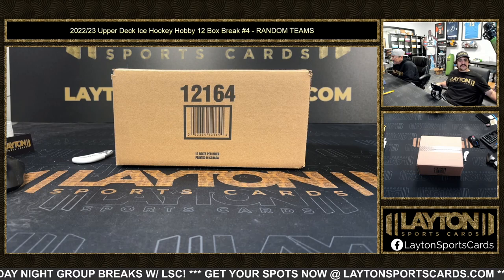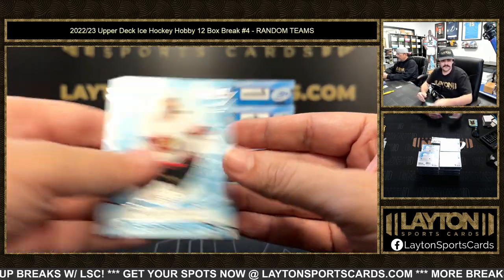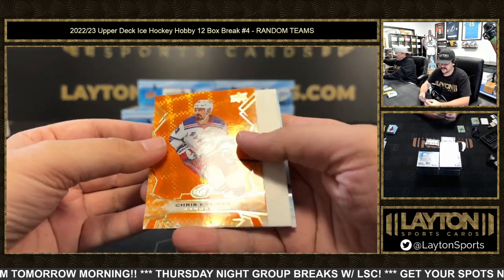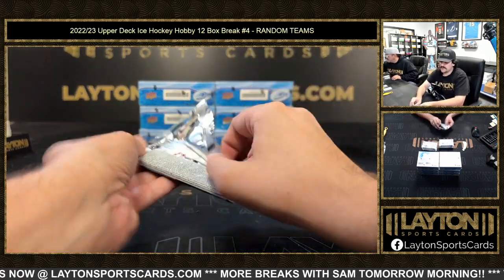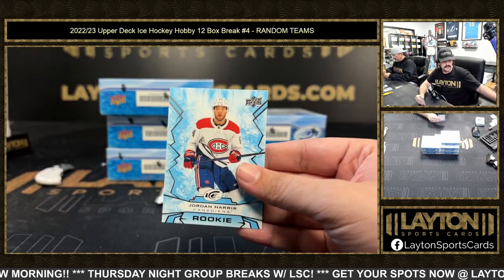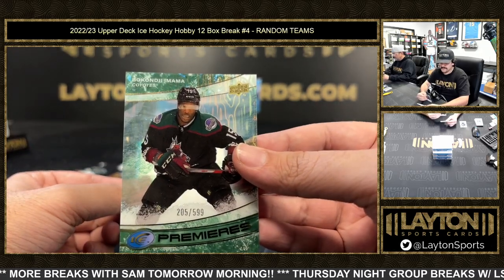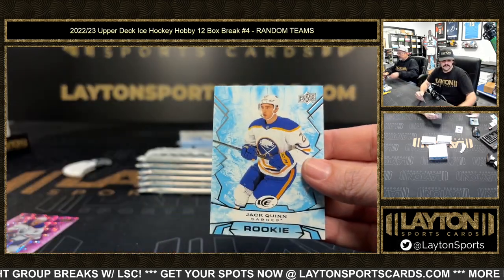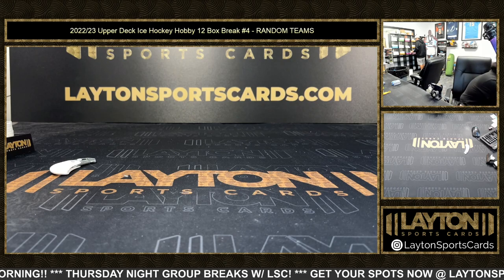2022/23 Upper Deck Ice Hockey Hobby 12 Box Break #4